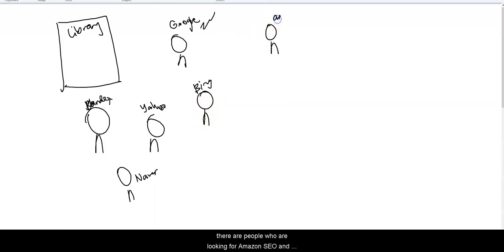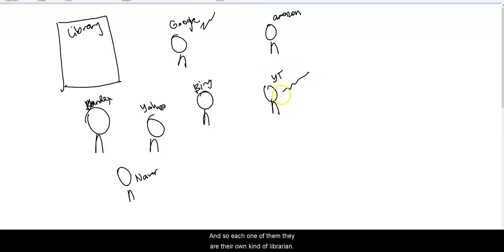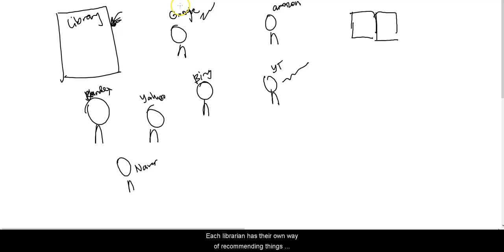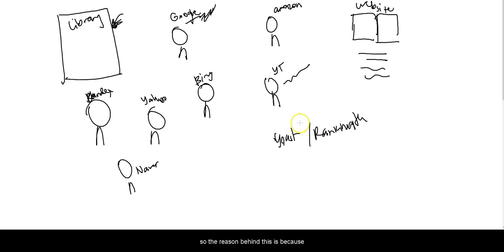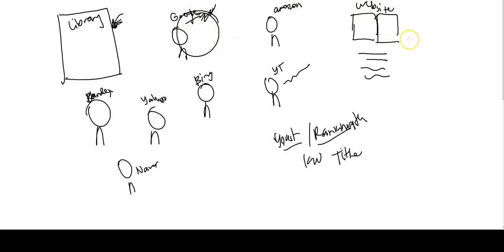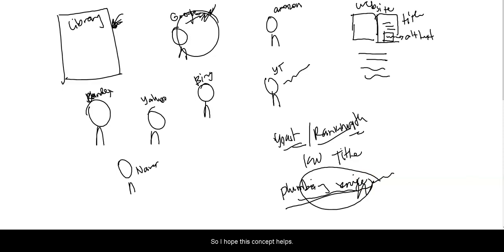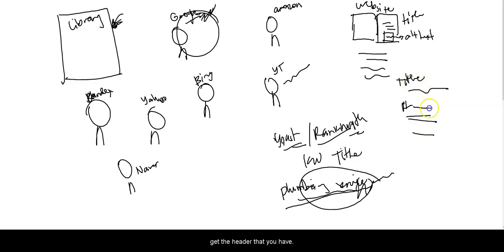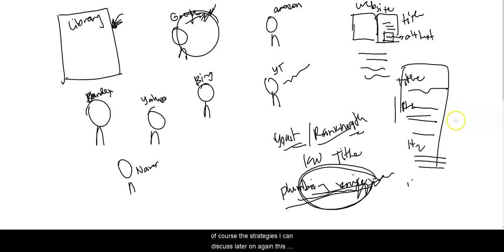What is SEO? A Beginner-Friendly Guide | SEO for Beginners and Nontechnical People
I'll explain the concept of SEO in a simple and easy-to-understand manner for SEO Beginners and nontechnical people.

Whether you're a business owner aiming to enhance your online presence or simply someone curious about SEO, this video is designed to provide you with fundamental knowledge to kickstart your digital journey.

By the end of this video, you'll have a clear understanding of what SEO entails and how it works. You'll be able to visualize the concept of SEO and its significance for you as a business owner. Don't be intimidated by the technical terms – through these SEO tutorials and guides, you'll be on your way to boosting your online visibility in no time.